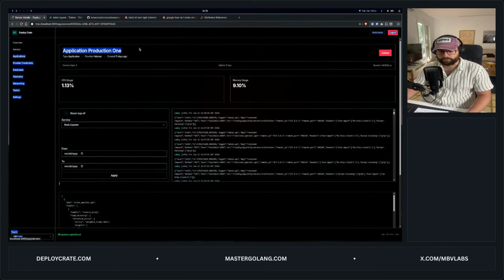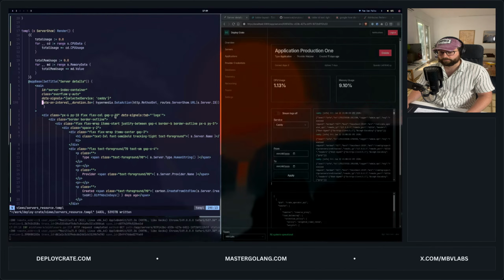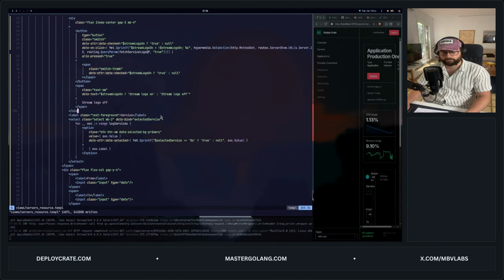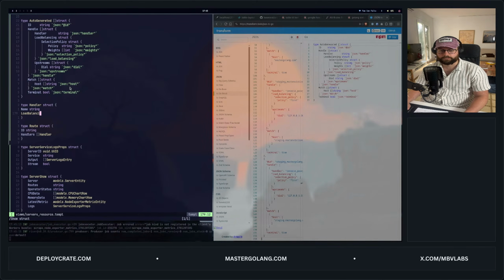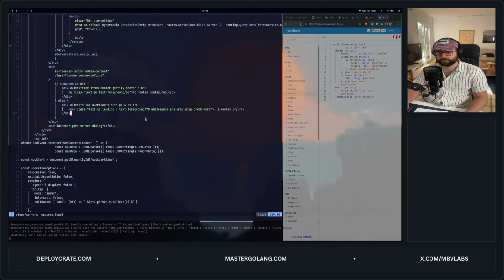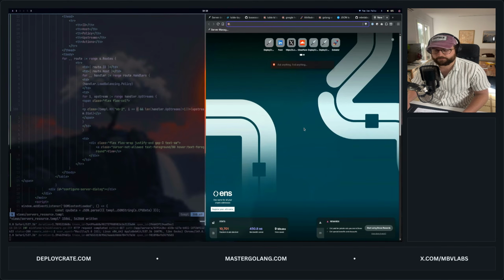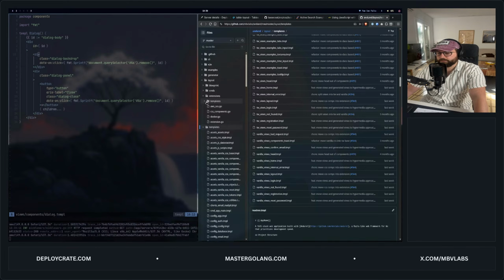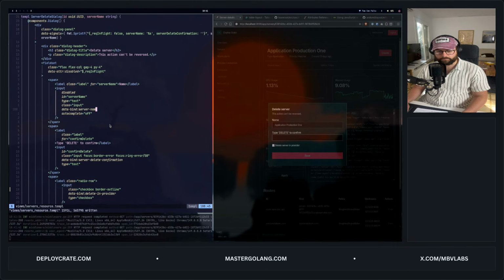UI, datastar and platform work | Deploy Crate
I'm updating my course platform to use the latest version of Andurel and adding discount! Come join.